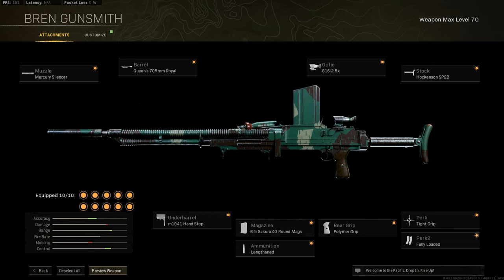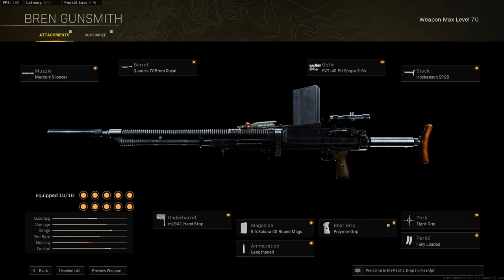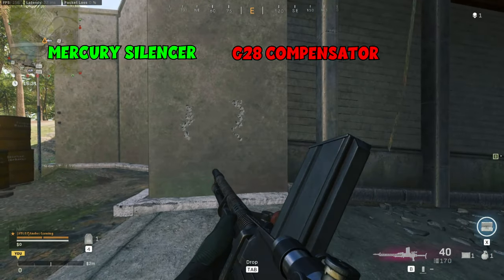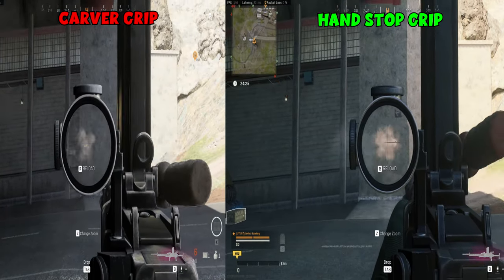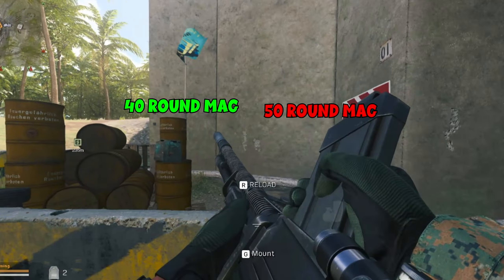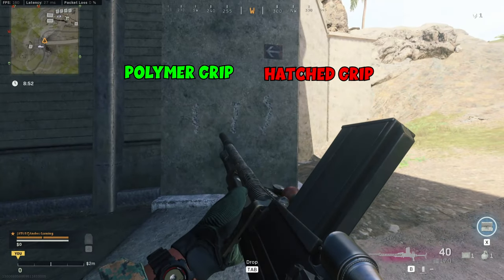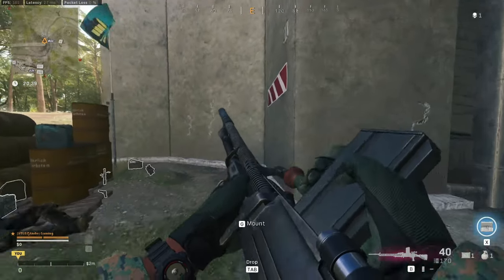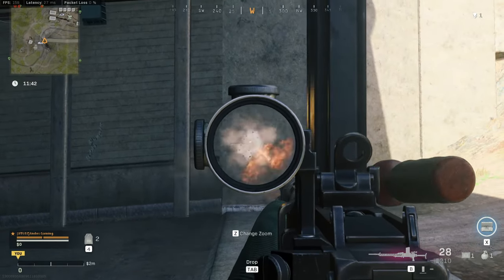STOP building your Long Range META WRONG! Best BREN Set up! All Attachments TESTED! Warzone Pacific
In todays episode I share the Best Bren loadout! I think this gun is the best long range weapon right now in warzone Caldera! Hope you guys enjoy!

Current equipment I use listed below.
Corsair M65 PRO RGB Optical FPS Gaming Mouse
Corsair K95 RGB Platinum Mechanical Gaming Keyboard
HyperX CloudX Gaming Head Set
Acer Nitro VG272 27" Monitor Full HD (1920 x 1080) G-SYNC 240hz 1ms
OMEN Hp Mouse pad XL
Elgato Wave 3 Microphone
DualShock 4 Back Button Attachment - PlayStation 4